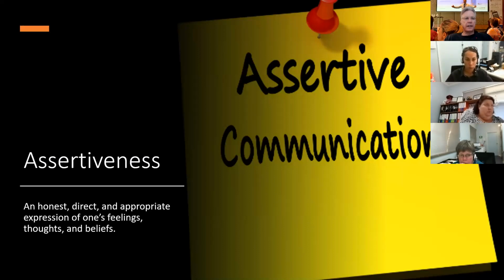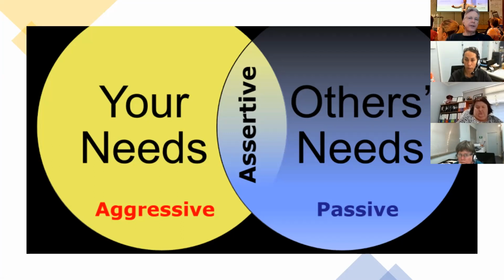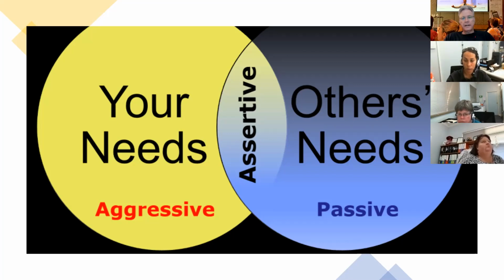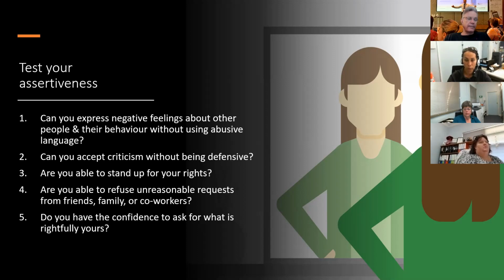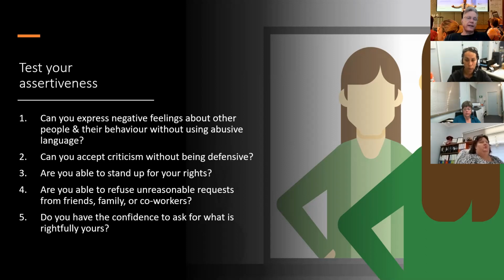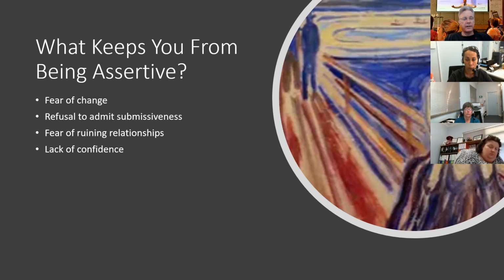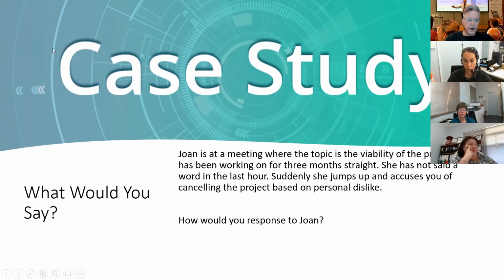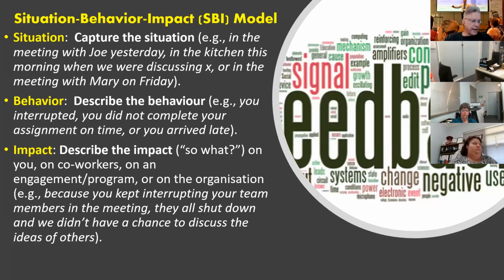Being Assertive, Not Aggressive or Passive